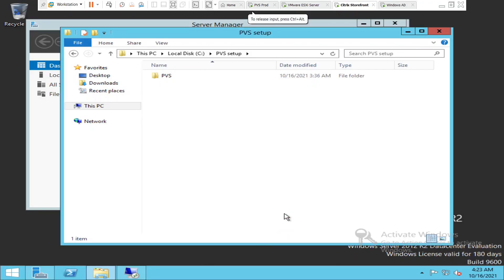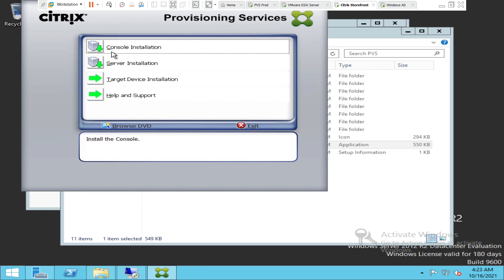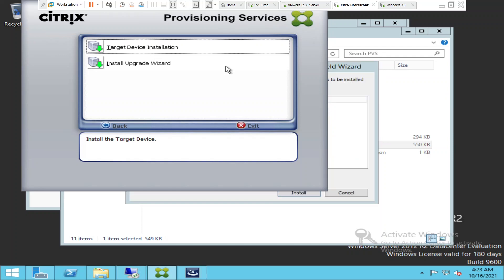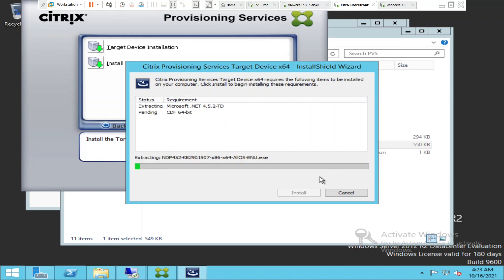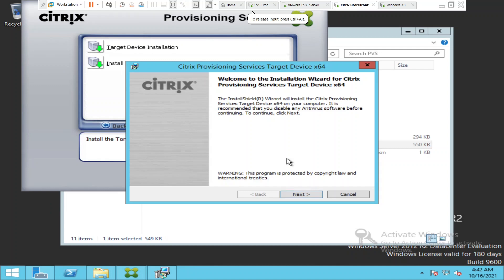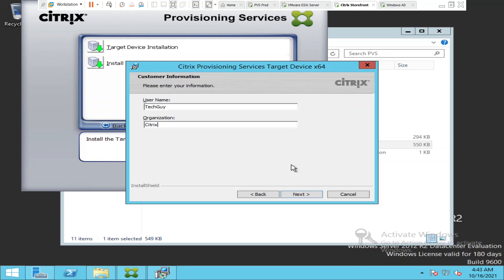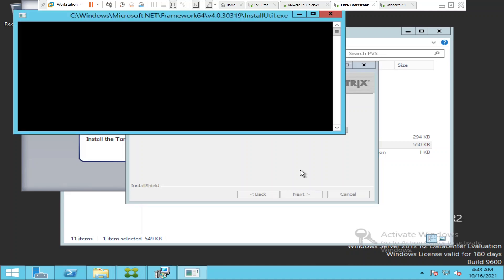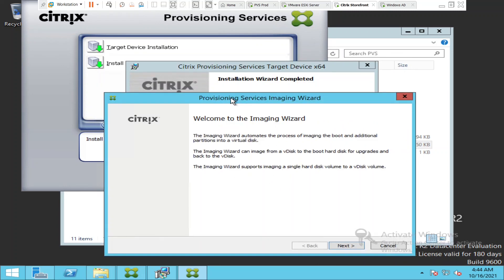Provisioning services - Target Device software installation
In this video, I have installed PVS target device software on the master target device, installation finished in a few minutes, it required a reboot to during the installation process.